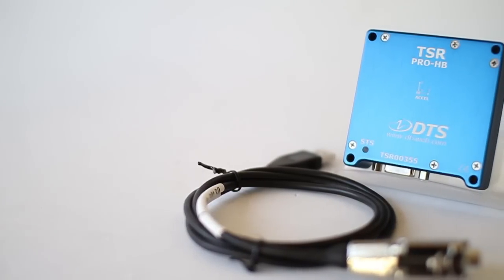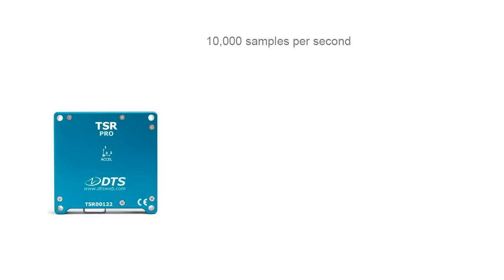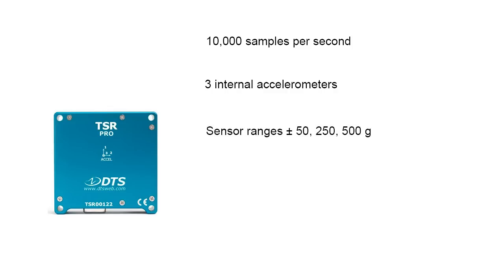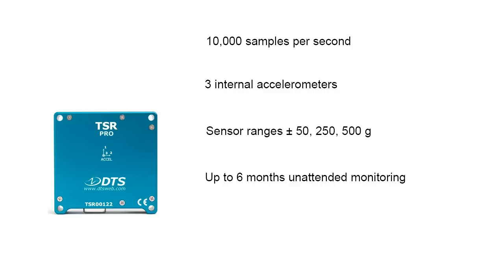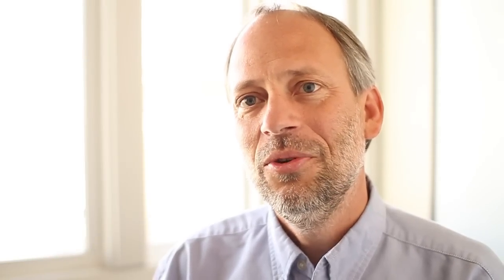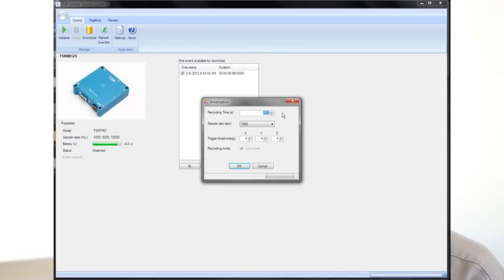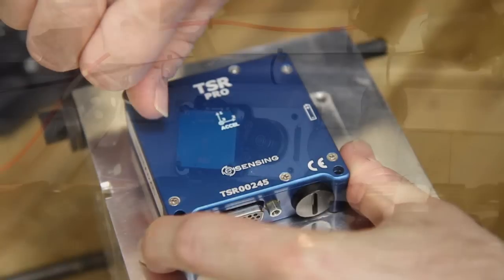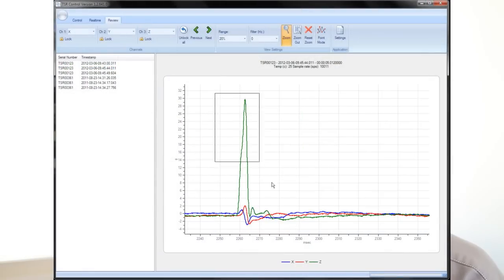DTS TSR PRO - Rugged Compact Data Logger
The DTS (Diversified Technical Systems) TSR PRO data logger was originally developed for a racecar client that needed a compact black box for crash events during races (0:05).

Steve Pruitt, DTS President, explains that The TSR PRO and TSR PRO-HB are high speed compact data loggers with sampling rates of up to 10,000 samples per second (0:31).

The TRS-PRO and PRO-HD include internal 3 axis accelerometers with sensor ranges from 50g to 500g (0:34).

These compact, rugged data loggers are easy to use and with the internal battery can run completely stand alone for up to 6 months making them good for both short duration tests, as well as long term monitoring. Designed for ease of use, it connects to PC via USB connection (0:55) and has simple software.

Steve discusses the applications for the TRS PRO and TSR PRO-HB, which fall into two categories (1:17). The first, mounting on vehicles of any sort (from motor sports to parachutes) to capture events to quantify human injury, and second, the TSR PRO can be mounted on equipment to capture shock events in shipping and handling.

For more on the TSR PRO and TSR PRO-HB go